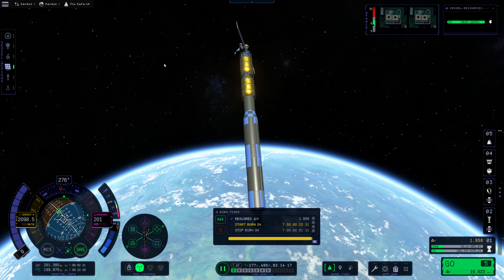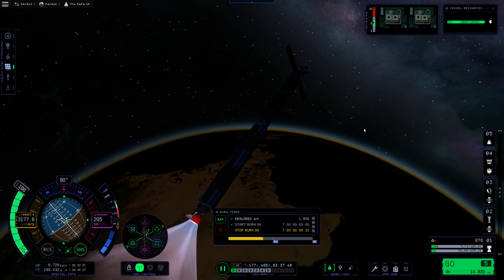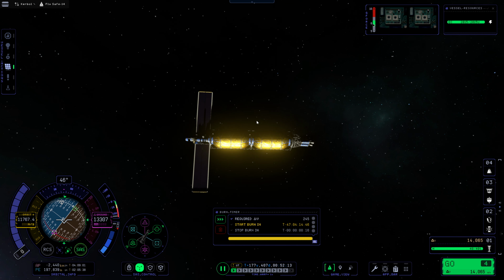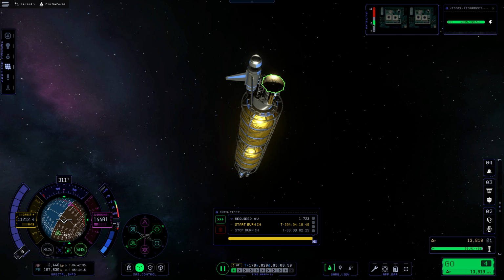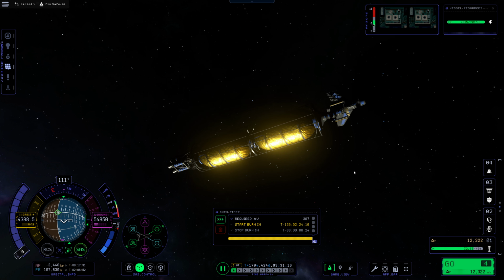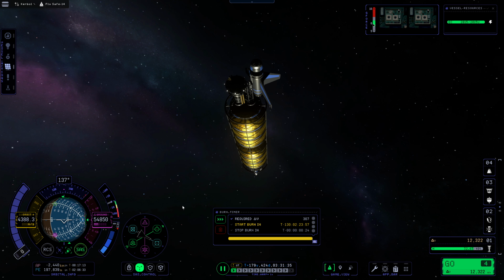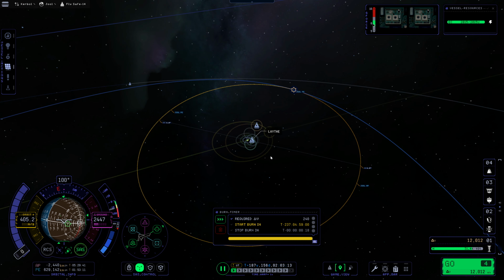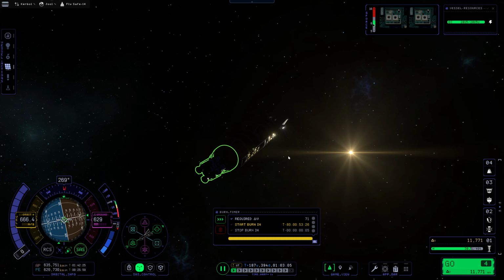Kerbal Space Program 2 | Based | Episode 112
This game is cursed!

Let's check out KSP2, and build a base on all the worlds!